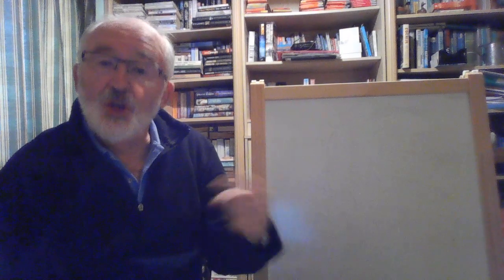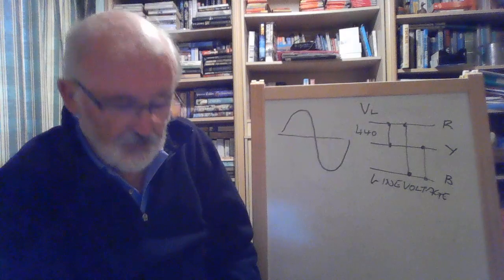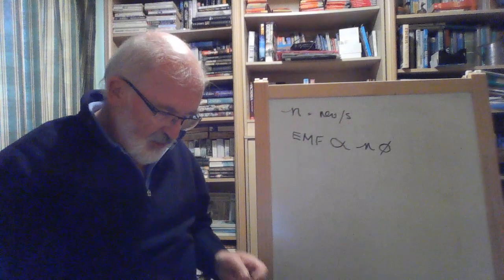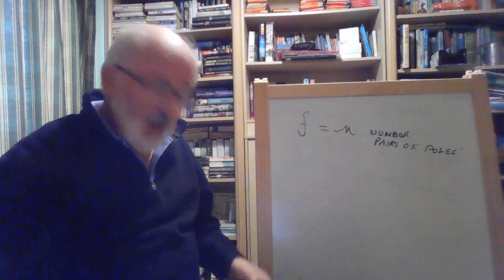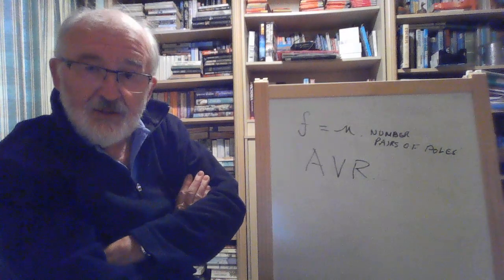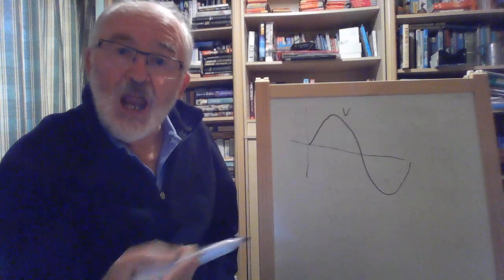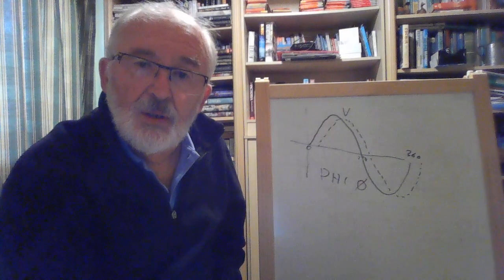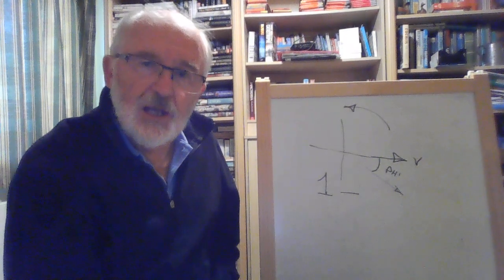JPMA Oral Prep - Part 2 AC Generation & Systems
Welcome to JPMA - Home of the Original Oral Prep Course.
This is part 2 of our sequence of videos that Engineering instructor John has put together for you, voluntarily, while we are in this Covid-19 lockdown.
We hope that these clips are of interest. Please enjoy and if there is any area of particular interest that you would like to see, please leave a comment and we will endeavour to produce a video covering your chosen topic.
Stay Safe from all the team here at JPMA!